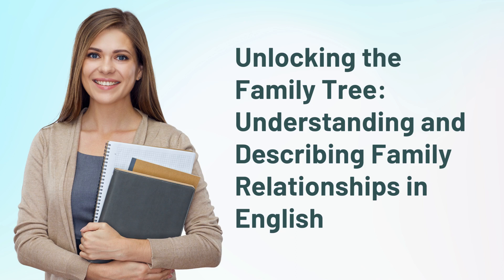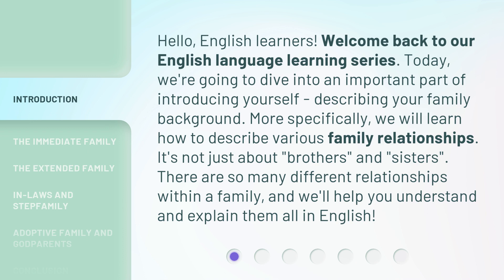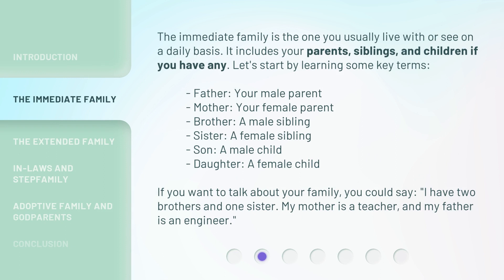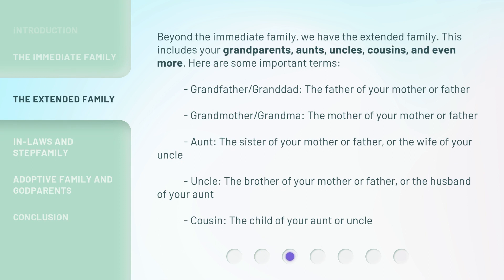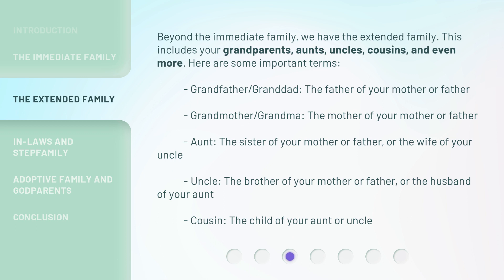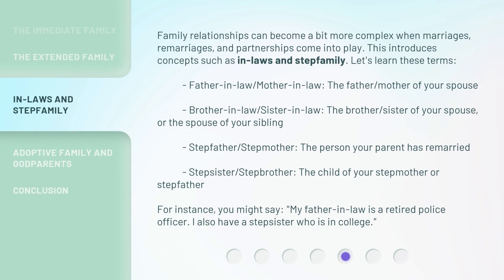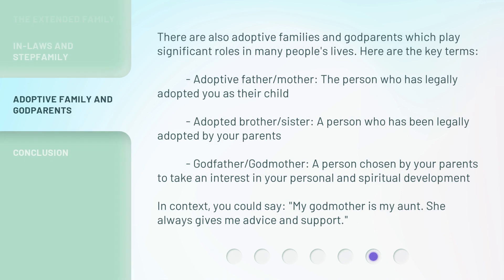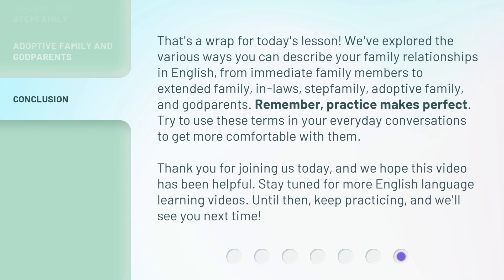Unlocking the Family Tree: Understanding and Describing Family Relationships in English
Unlocking the Family Tree: Understanding and Describing Family Relationships in English • Learn how to describe different family relationships in English with this informative video. From immediate family members like parents and siblings to extended family members like grandparents and cousins, we'll help you expand your vocabulary and confidently talk about your family background.

00:00 • Introduction - Unlocking the Family Tree: Understanding and Describing Family Relationships in English
00:42 • The Immediate Family
01:25 • The Extended Family
02:18 • In-laws and Stepfamily
03:10 • Adoptive Family and Godparents